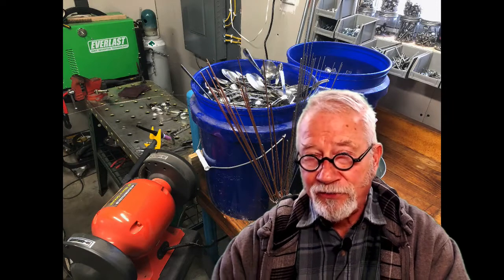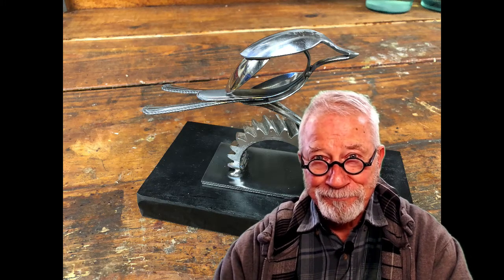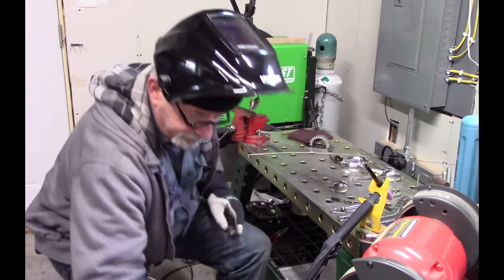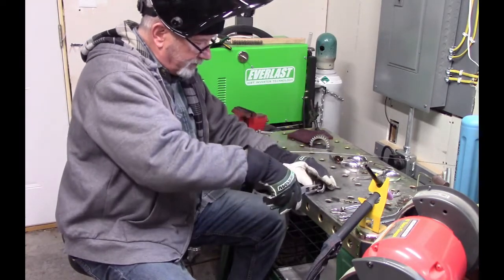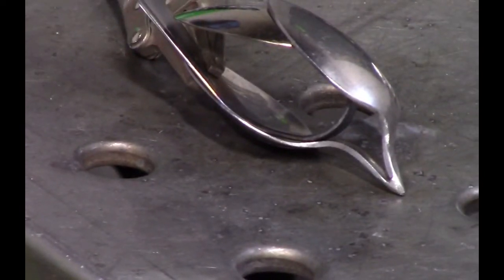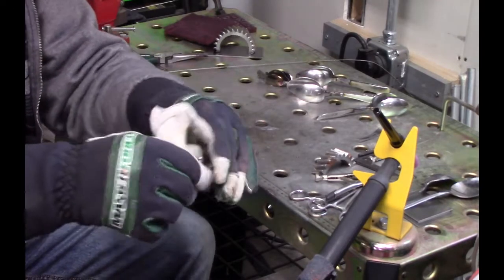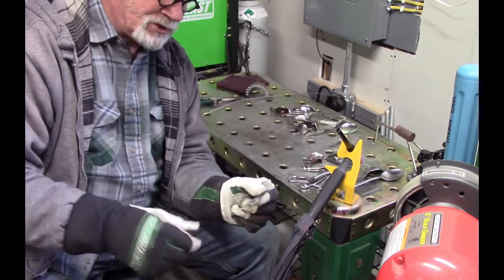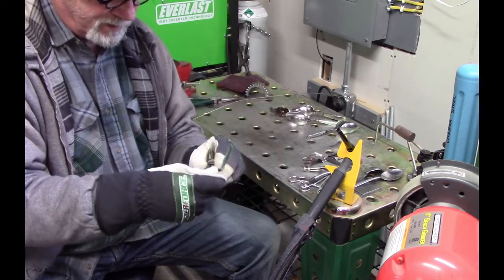A Steel Bird Sculpture Welded From Stainless Spoons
In this video I demonstrate how I assemble bird sculptures using scrap, recycled flatware.